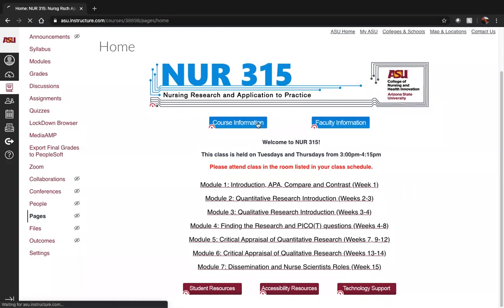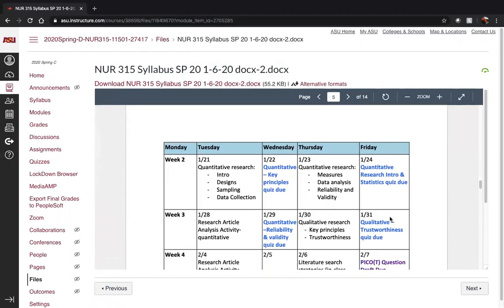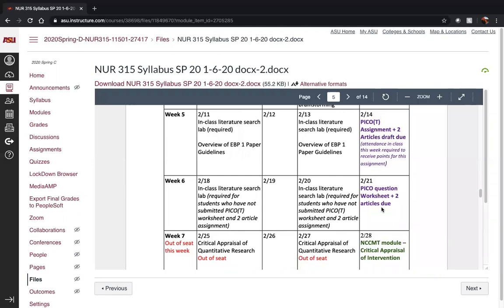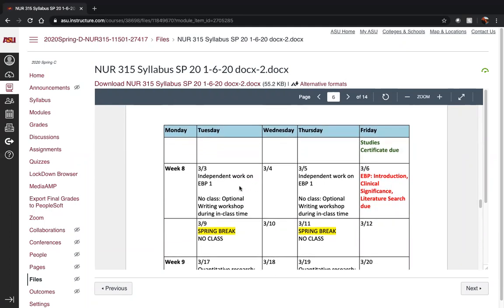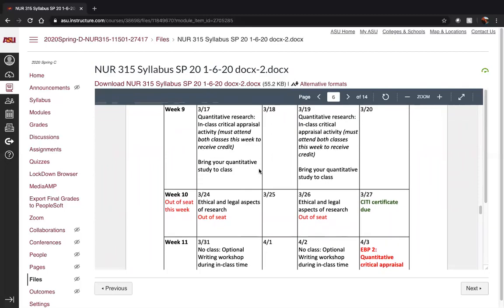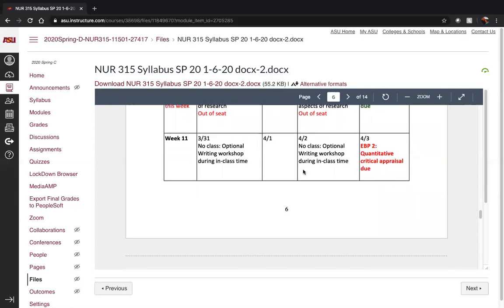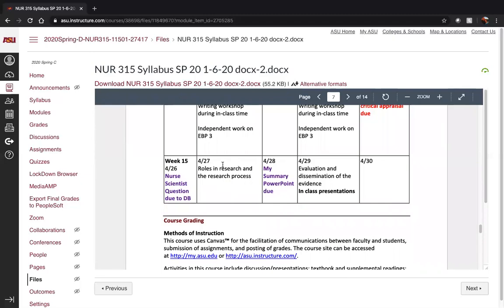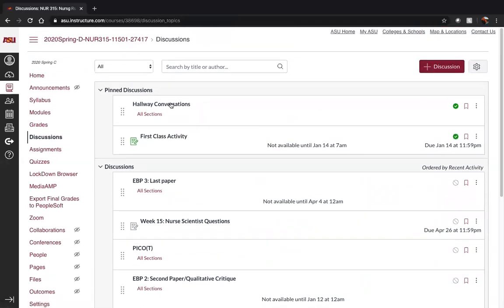Introduction to NUR 315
Here's a quick walk through of NUR 315. See what this semester will look like and what you'll be doing in the course.